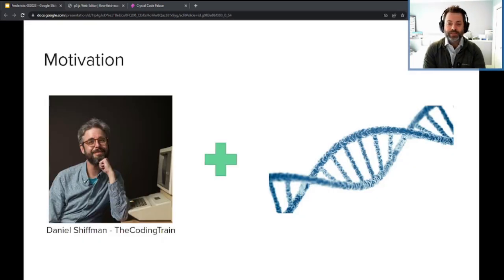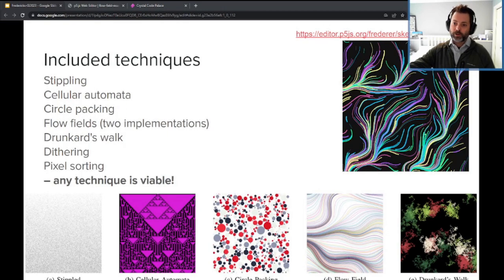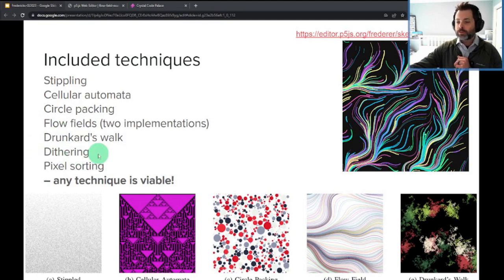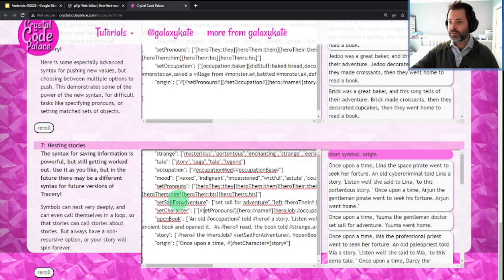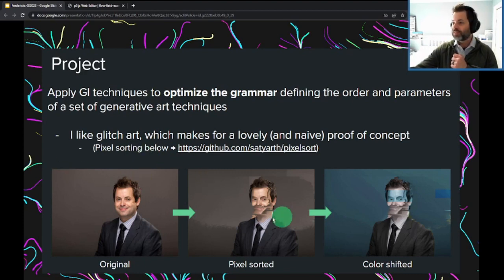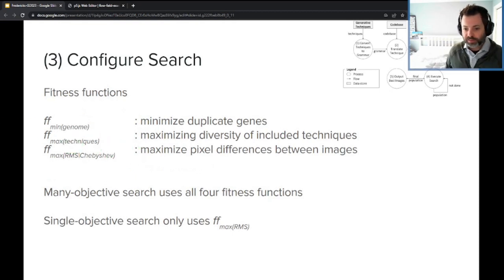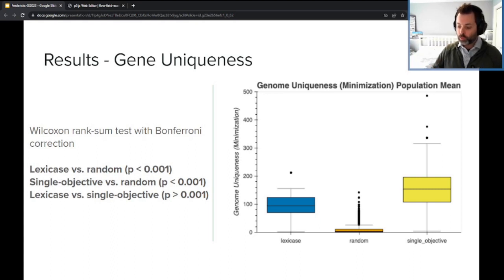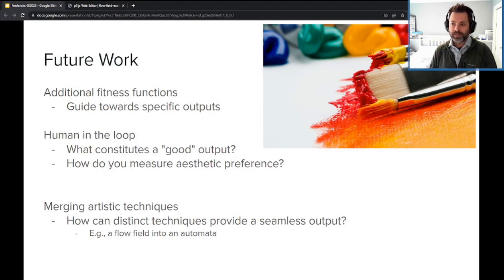Generative Art via Grammatical Evolution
Presented by Erik M. Fredericks at the 12th International Workshop on Genetic Improvement at ICSE 2023.

Work by Erik M. Fredericks, Abigail C. Diller, and Jared M. Moore